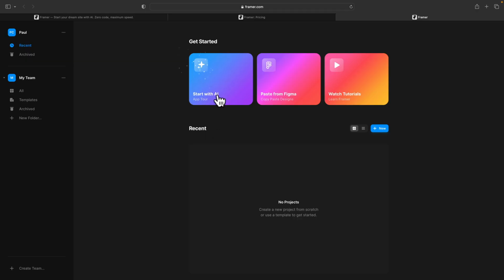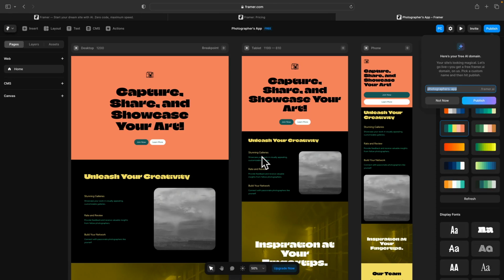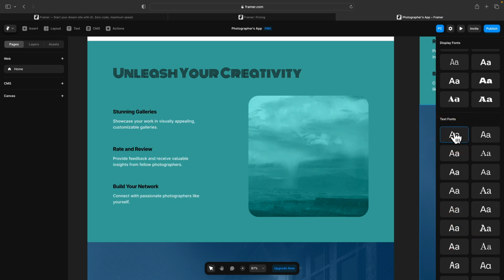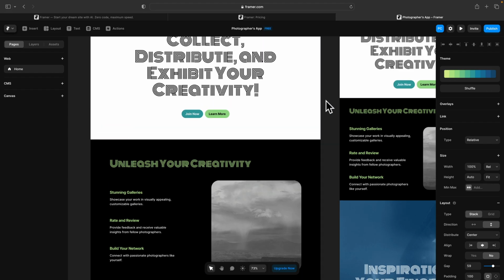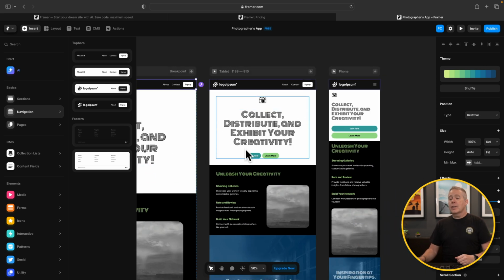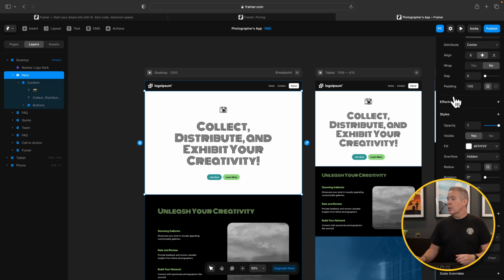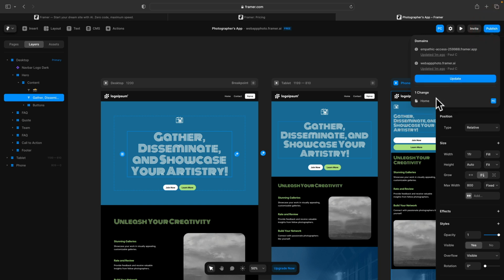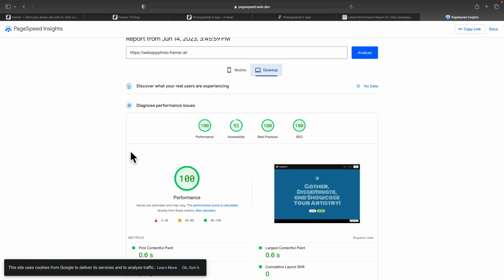Framer AI - Is This The Future Of Web Design?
In this video, we take a look at Framer AI - a new tool that could be the future of web design.

Framer AI is a new tool that allows users to create and edit web pages without any prior experience or design knowledge. By using Framer AI, users can create pages quickly and easily, without having to learn complex design features.

We take a look at the features of Framer AI and demonstrate how to use the tool to create a simple web page. If you're interested in web design or are looking for a new and innovative tool, be sure to check out Framer AI!

► WORDPRESS PLUGINS ◄